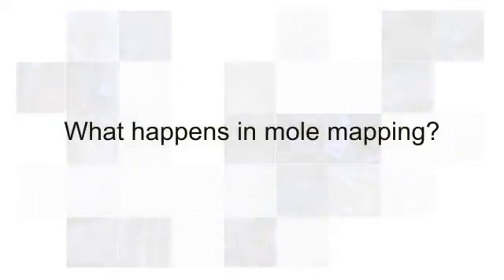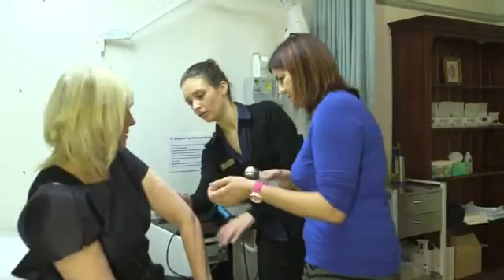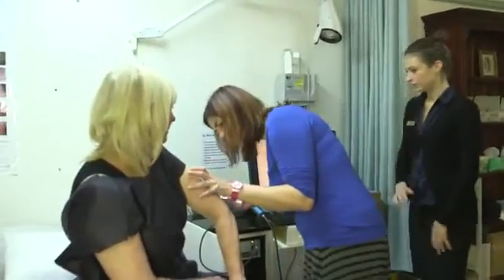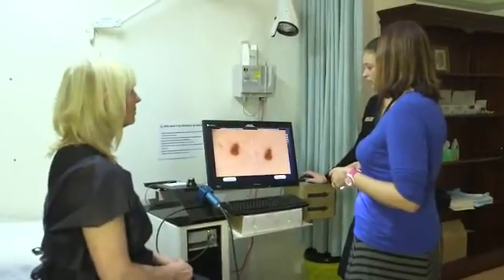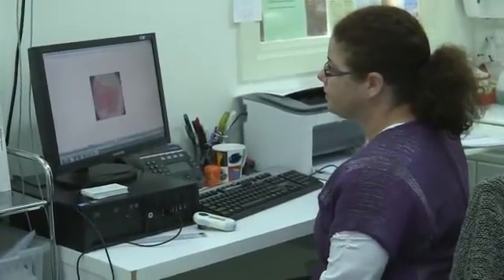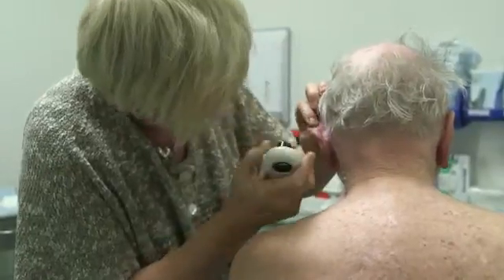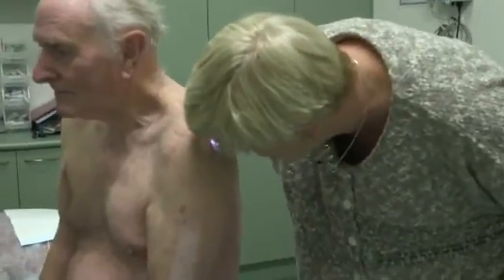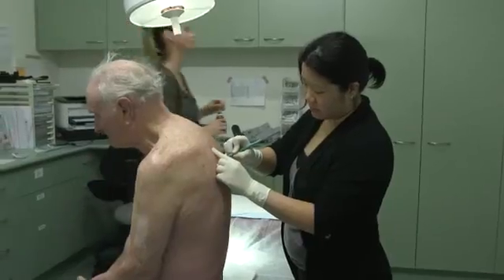What happens in mole mapping?